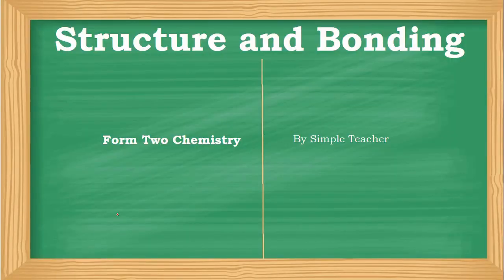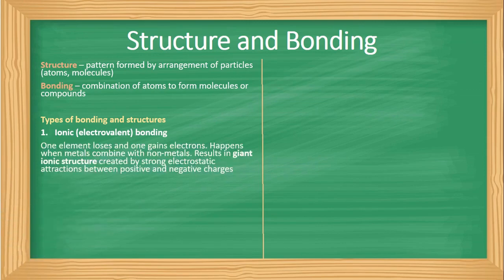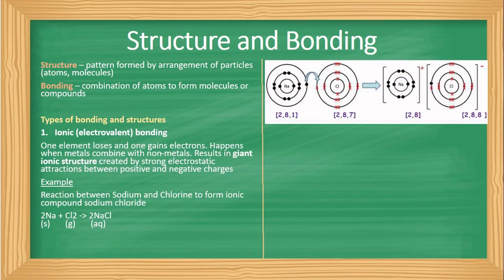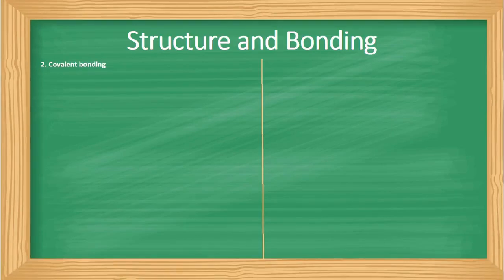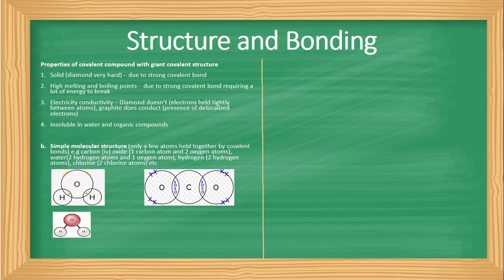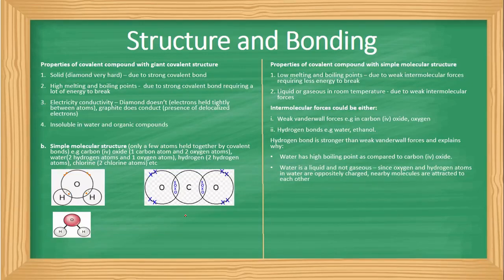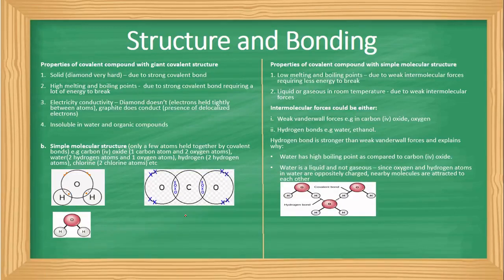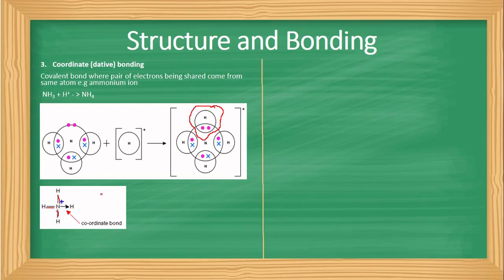Structure and Bonding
Simplified version of the form 2 chemistry topic on structure and bonding